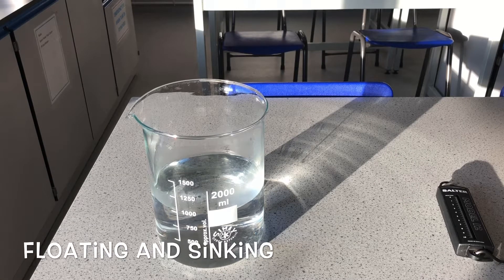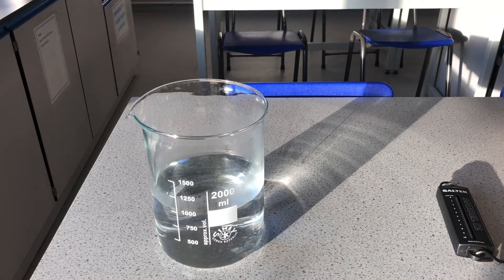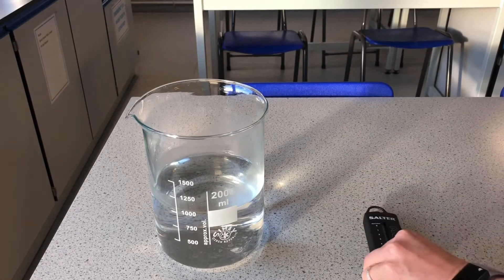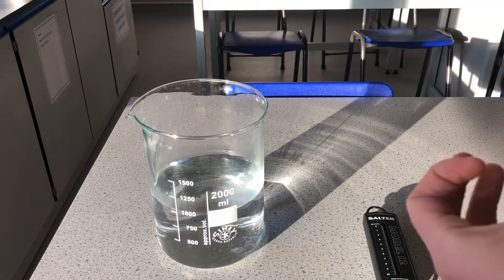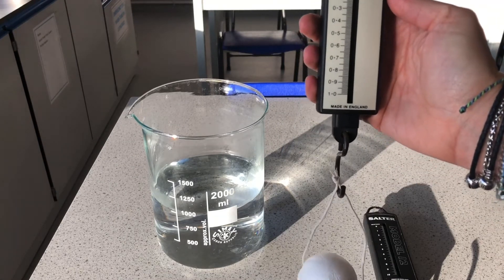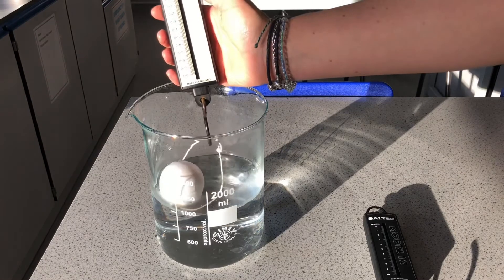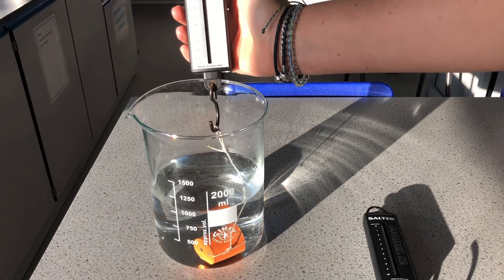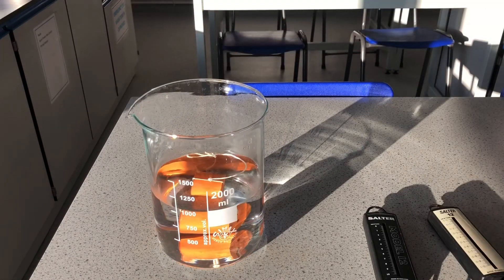KS3 Forces - Floating and Sinking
Year 8 Floating and Sinking linked to Density.